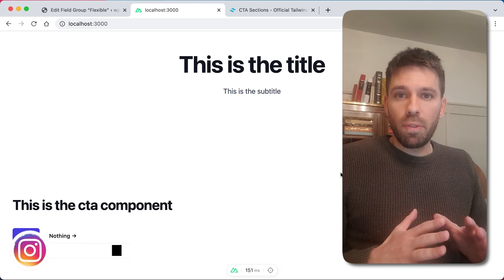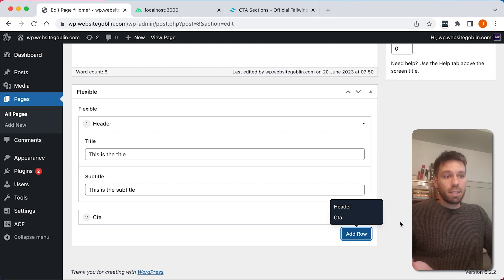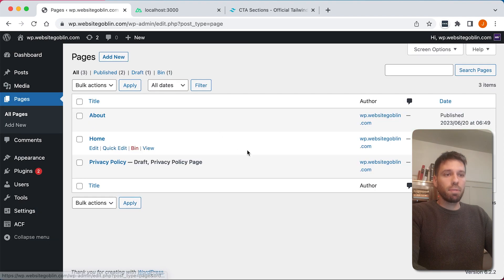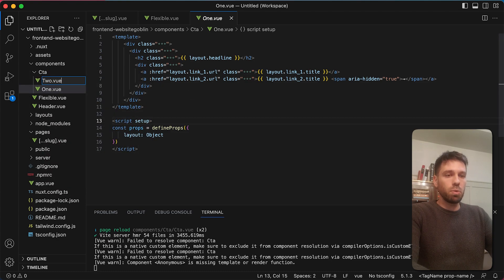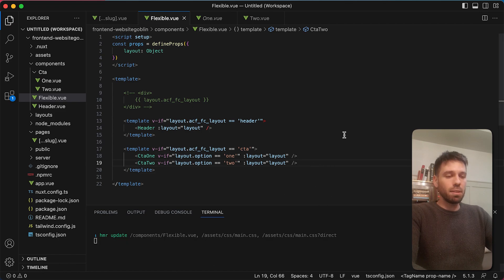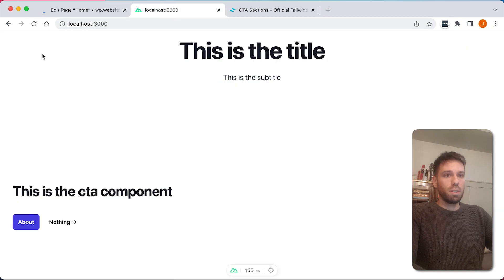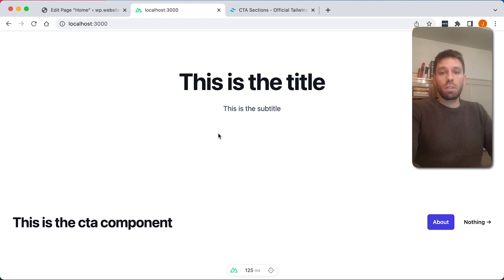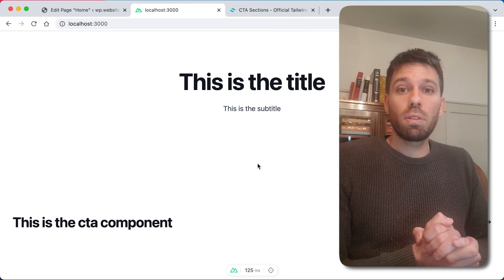Advanced Custom Fields | Multiple layouts for same flexible content block! - [WP + Nuxt.js PART 3]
Advanced Custom Fields - how to create one flexible content block with multiple versions.

This technique allows you to add your advanced custom field to your post once and then switch between versions of it. This allows you to have multiple layouts for the same flexible content block. Meaning that you don't have to keep re-writing your content for different versions of the same component.

In out example we have created a call to action (cta) flexible content block, and added the option for a Version One and a Version Two. This is in the form of a radio button, so we can easily switch between the 2 versions without having to waste out time writing out the content twice, and deleting the version we don't want.